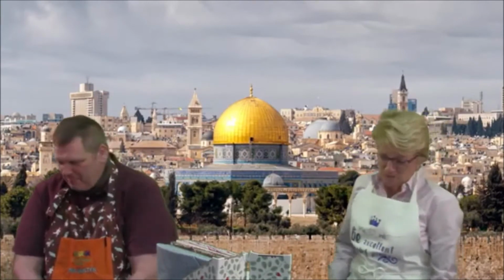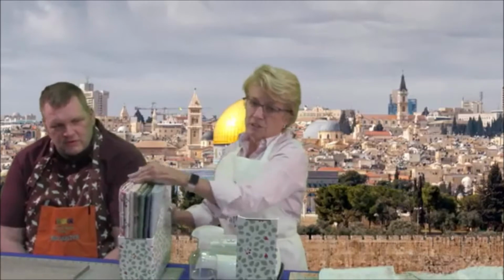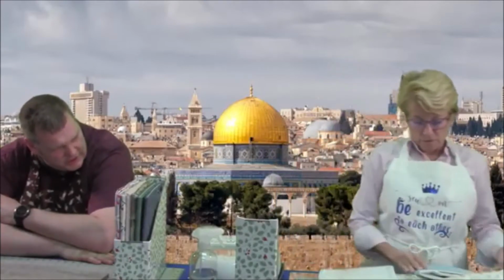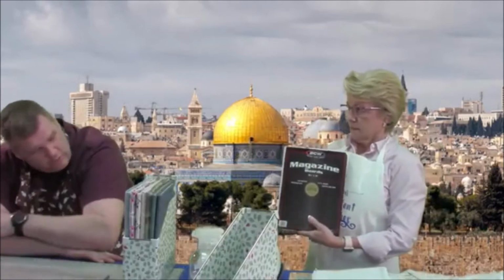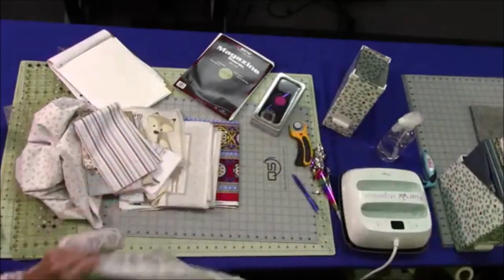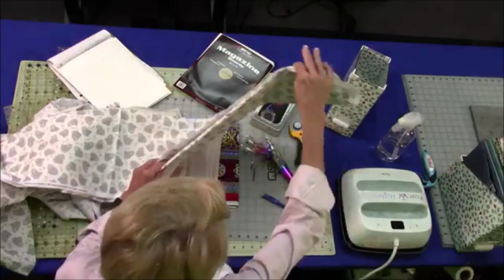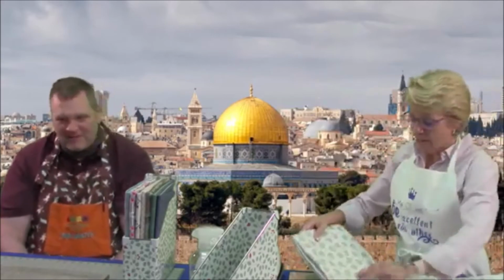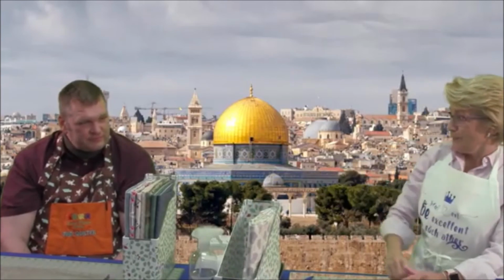Storing Fabric Turbo Tip